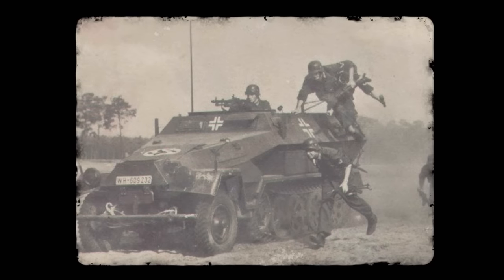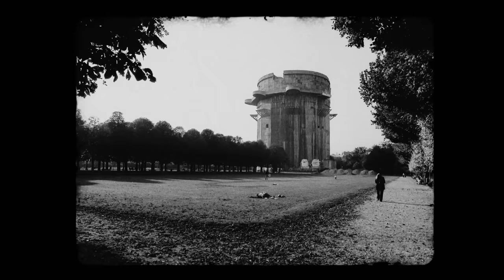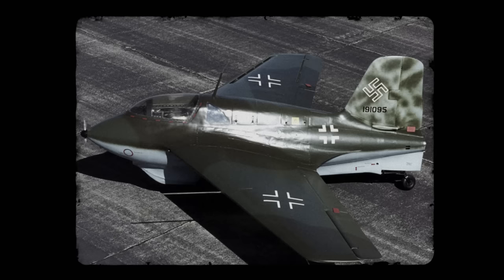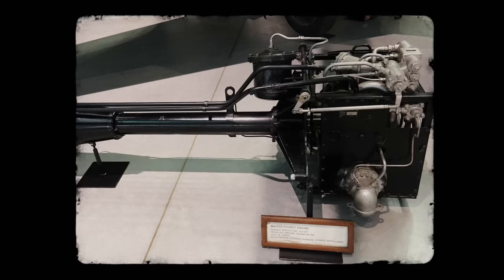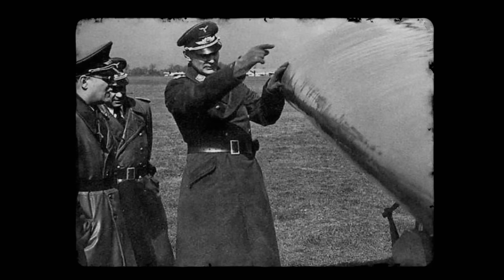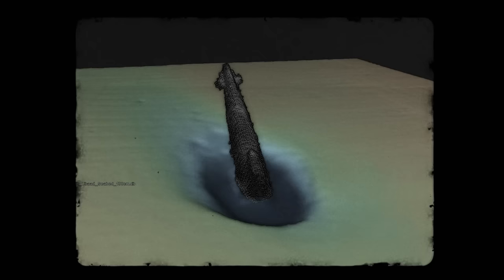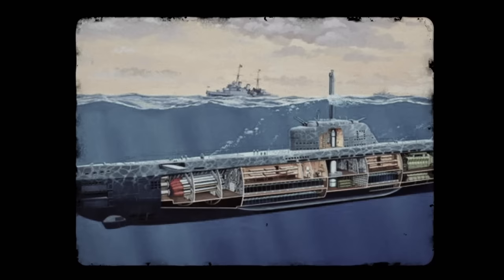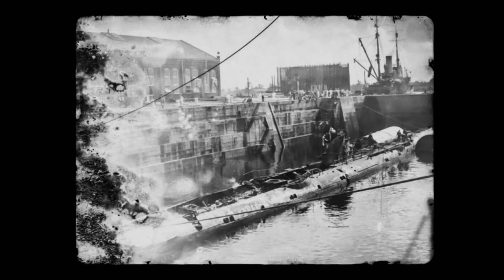4 INSANE Creations that Prove German WW2 Engineering Was Scarily Advanced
Immerse yourself in the wonders of German engineering in WWII and beyond! Discover the iconic Anti-Aircraft Blockhouses that withstood Allied bombardment, examine the revolutionary rocket engines that propelled Nazi ambitions, and witness the beginnings of stealth aircraft technology.

🎬Video Credits:
Narrator - Cam
Editors - Kshitiz, Shantanu koli
Researcher - Daniel

Chapters:

0:00 Introduction
1:17 Anti-Aircraft Blockhouse
5:13 Walter HWK 109-509
8:27 Ho 229 Flying Wing
12:56 Type XXI U-Boat
18:52 Just Scratching the Surface of Nazi Engineering